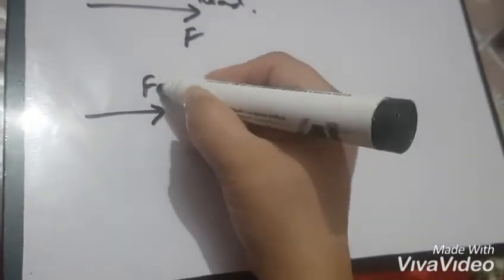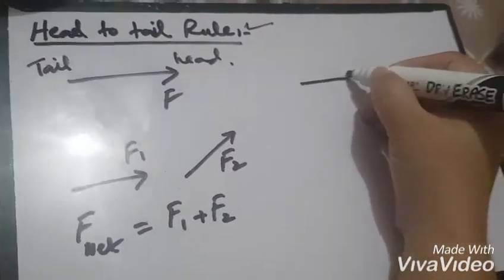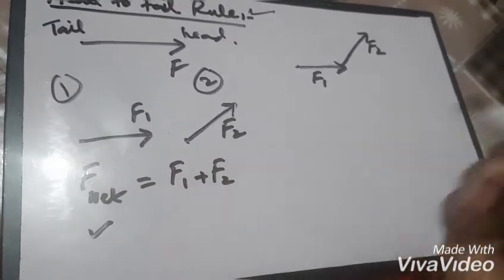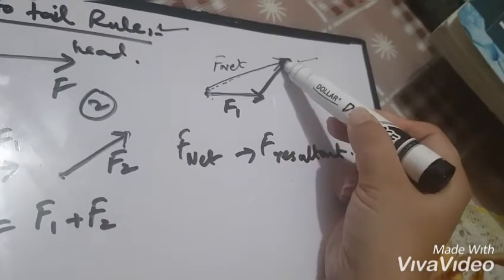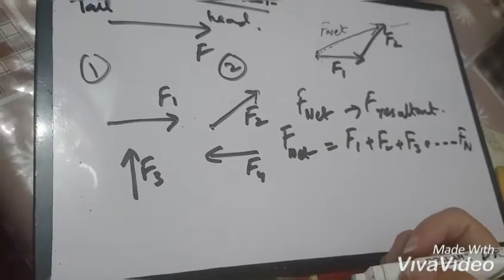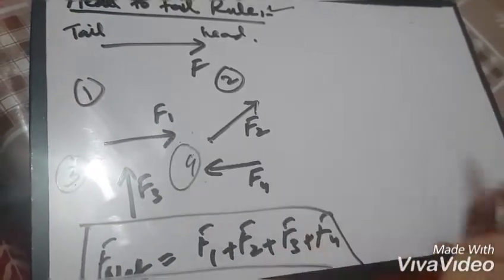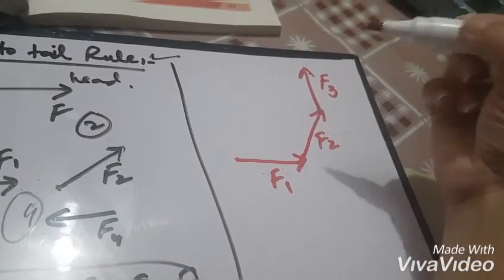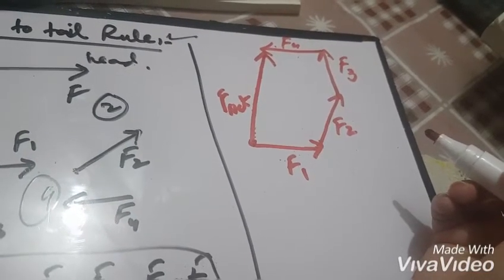Chapter 4: Turning effect of forces/Addition of forces /Head To Tail Rule(part 2)